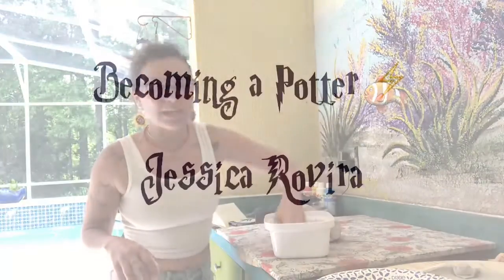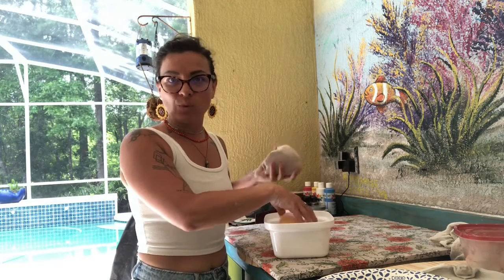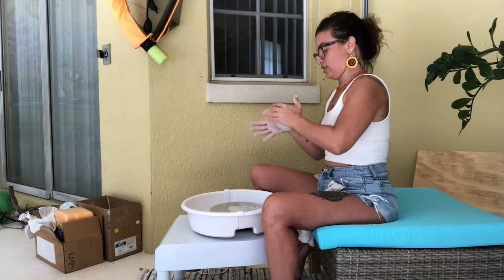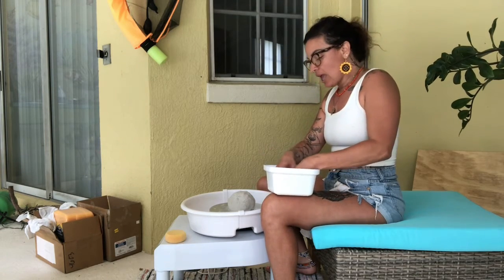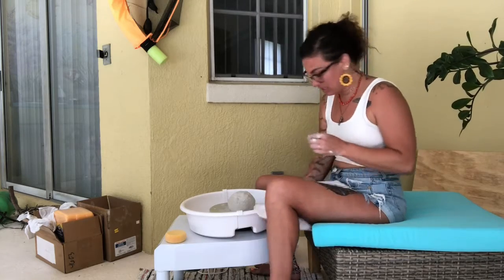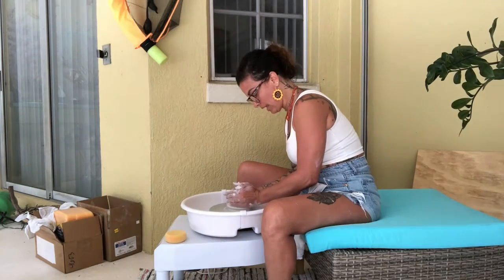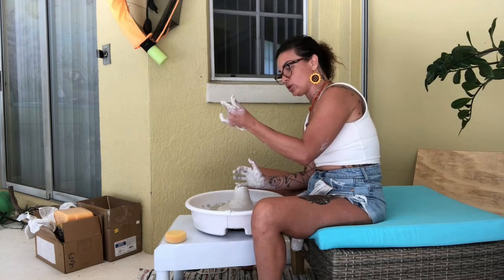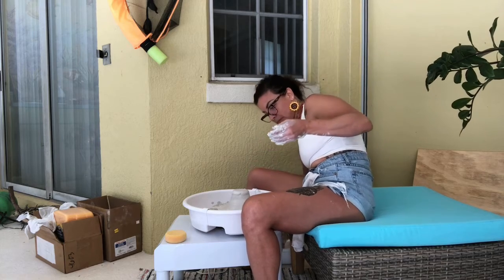Becoming a Potter ⚡️ Centering Clay for Throwing on the Wheel: pottery 🏺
Throwing on the Wheel:

1. Sphere/Slip
2. Slam & Center
3. Filling rim
4. Coning
5. Push down

Join me as I start my journey into becoming a potter. I’ve been literally dreaming of making pottery so I had to answer the call. I haven’t played with clay since I was in college and well, that was a long time ago! Looking forward to see where this journey will take me. I’m excited to get creative with my pieces and ready to put some work in! Let’s go!

*Please bare with my video editing, I am still learning, the audio sounds really shitty 😆 if anyone has any tips on the best video editing tools out there, please comment below!

*I do not claim rights to the song used